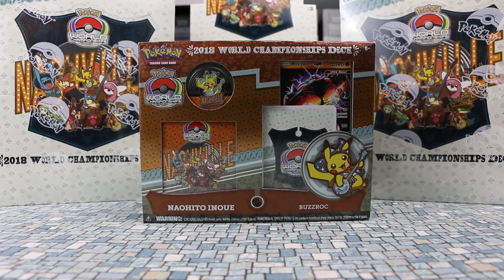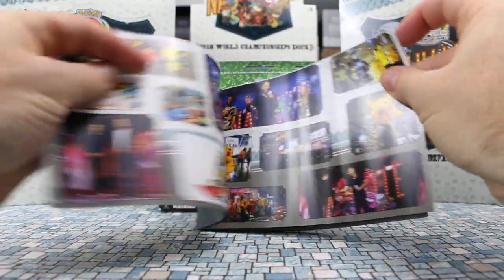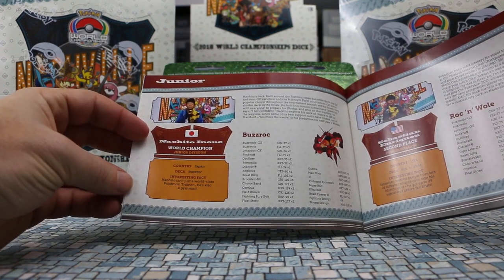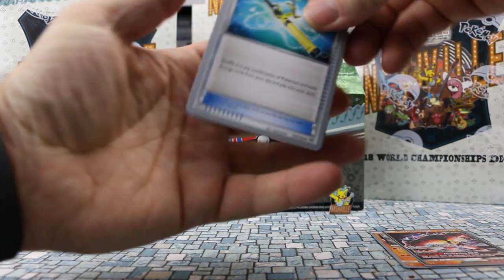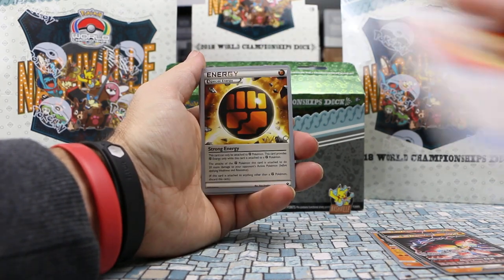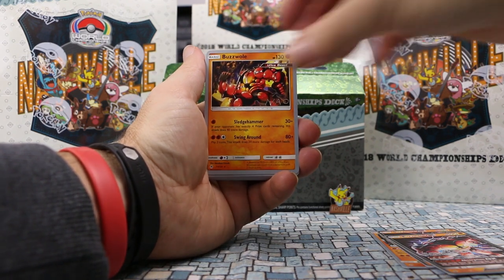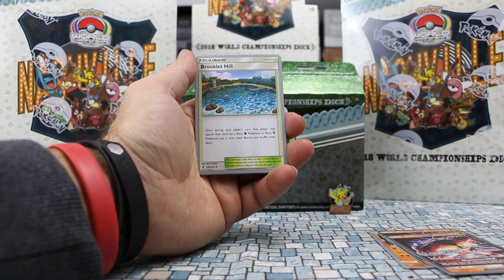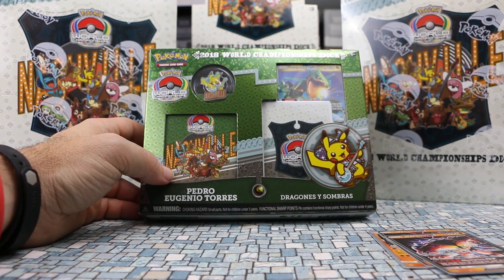Pokemon TCG: 2018 World Championship Deck - Naohito Inoue's Buzzroc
Opening the third of 4 of the 2018 World Championship decks. This is Naohito Inoue's deck which was called "Buzzroc". He was winner in the Junior Division in 2018.